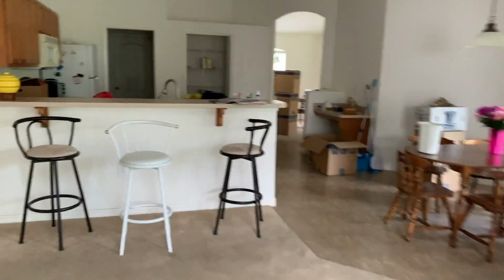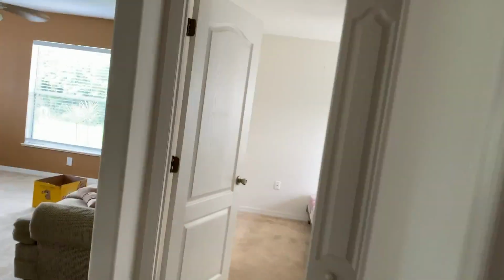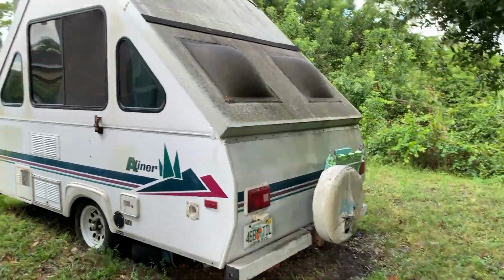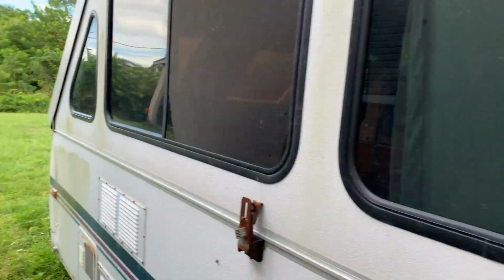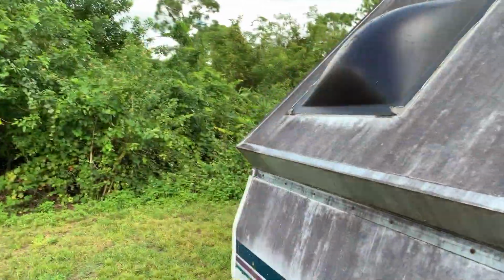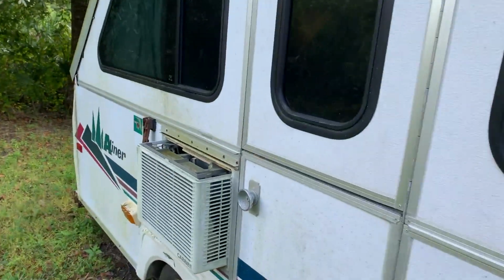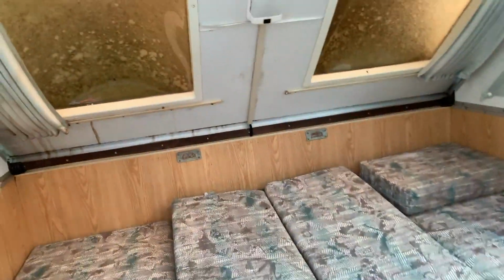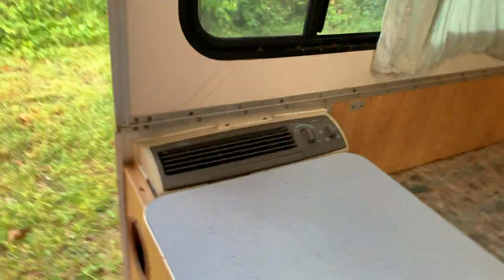Quick 45k Flip Walkthrough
Today Zach walkthrough another property we purchased in South Florida! Looking for over 40k in profits but we will see what we get on the market! Bought for 150k!

⚡️Priority Probate System 2.0 (The #1 Probate Real Estate Course!)

📚FREE RESOURCES!📚

God Bless